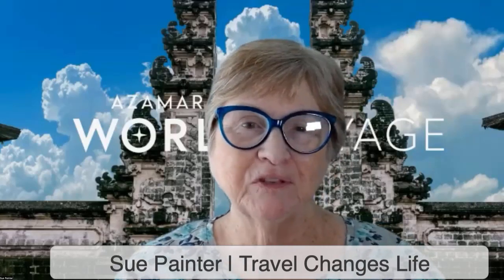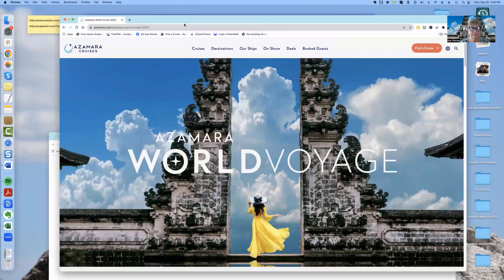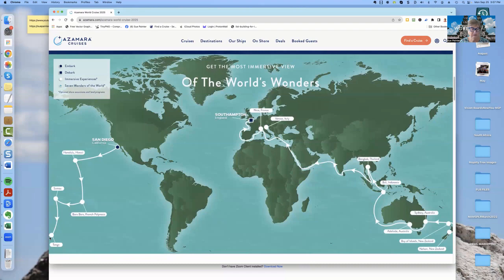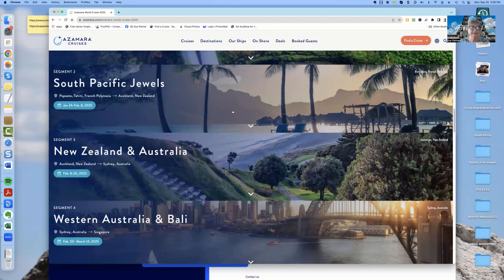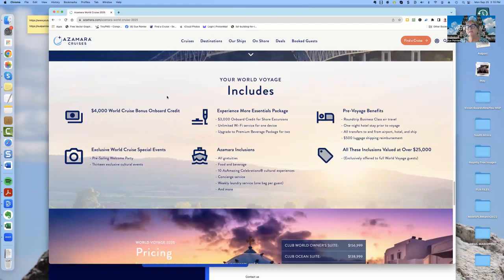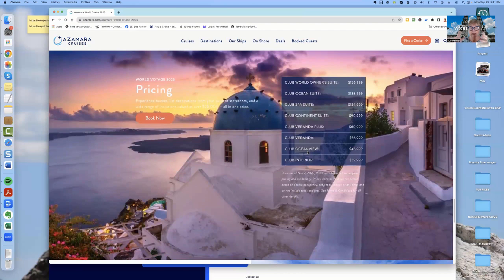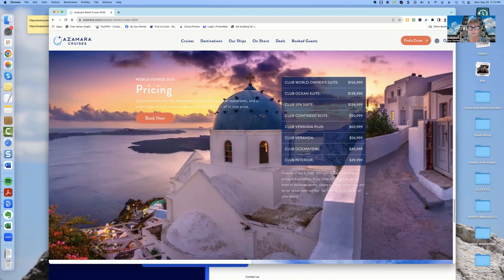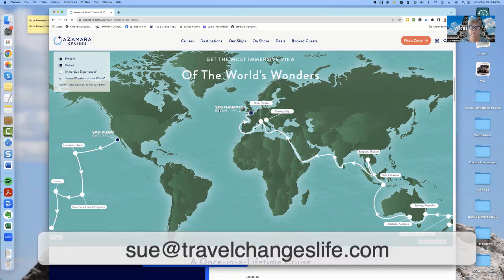Globe-Trotting with Azamara 2025 155 day World Cruise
WAYS YOU CAN WORK WITH ME:

#1 Get my help planning and booking your travel for land, sea, river, or train trips by reaching out directly to me at or WhatsApp .

#2 Book it yourself after getting research and recommendations from me.

I specialize in small group land tours, small ship and river cruises, and train packages for the United States and Canada. I work with singles, couples, families, and friend-and-family groups.

NOTE: If I have mentioned a product in this video or in this description it MAY be an affiliate link that will help you find the products or services mentioned in this video. This also supports the channel at no cost to you. If you purchase through these links I thank you for your support.